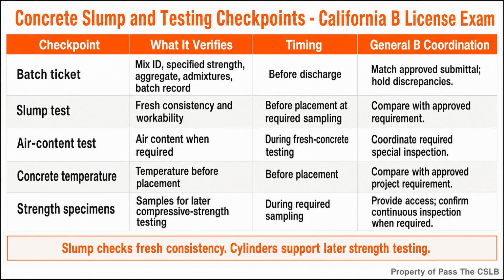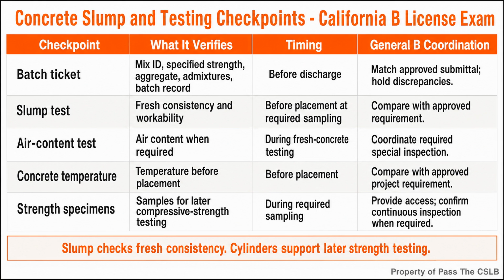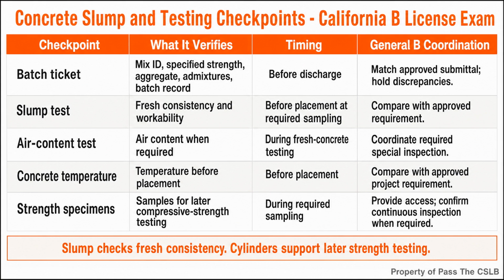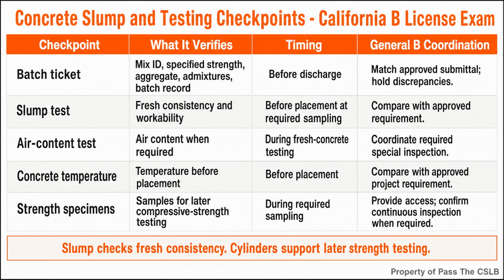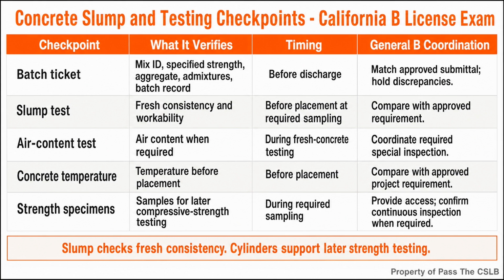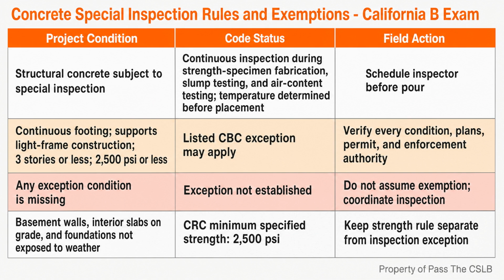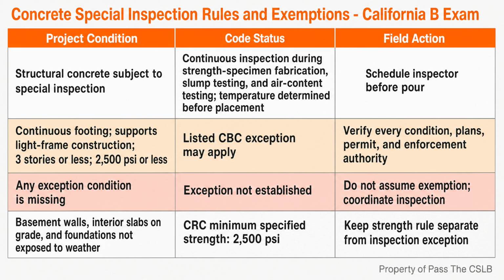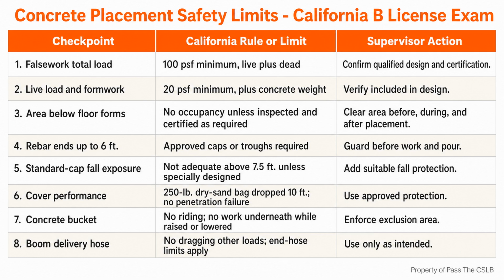California B License Exam - Concrete Slump, Testing, and Placement | Audio Study Guide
I explain how a California General B contractor manages concrete delivery, batch-ticket verification, slump testing, strength specimens, and safe placement without crossing into mix-design responsibility. The central distinction is that slump measures fresh-concrete consistency and workability, not compressive strength, and that any workability adjustment must remain within the approved mix and project procedure.

I cover 2025 CBC Table 1705.3 continuous special inspection for strength-specimen fabrication, slump testing, air-content testing, and temperature determination before placement; the listed light-frame continuous-footing exception at 3 stories or less and 2,500 psi or less; CRC Table R402.2's 2,500 psi baseline for listed conditions not exposed to weather; and Cal/OSHA Title 8 Sections 1712, 1717, and 1720. Key numbers include 100 psf for falsework total design load, 20 psf for live load and formwork in addition to concrete weight, rebar protection up to 6 ft., the 7.5 ft. standard-cap limit, and the 250-lb. sandbag drop from 10 ft. I also explain why project-specific ASTM C94 delivery limits must be verified instead of treated as universal California law.

I designed the quiz for people studying on the go: each question is read aloud, and you answer by tapping.

0:00 Introduction
2:19 What slump really measures
3:58 Truck arrival and batch-ticket control
6:13 Continuous special inspection and exemptions
8:23 Approved slump adjustments
10:08 Falsework and rebar safety
13:38 Concrete buckets, pumps, and placement
15:09 The General B coordination rule
16:19 Audio practice quiz and next step